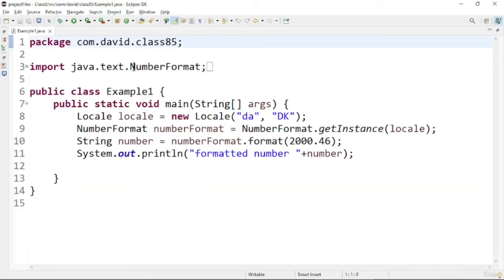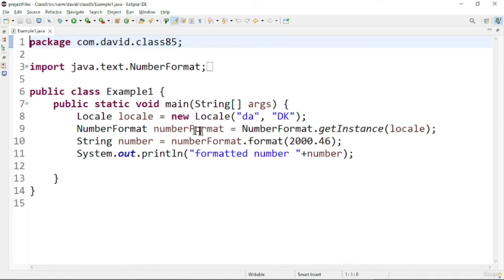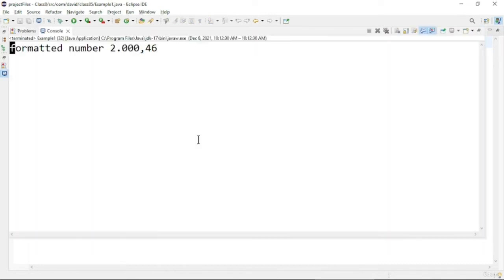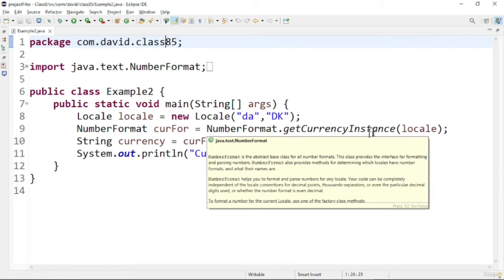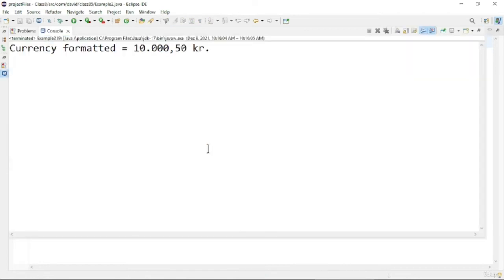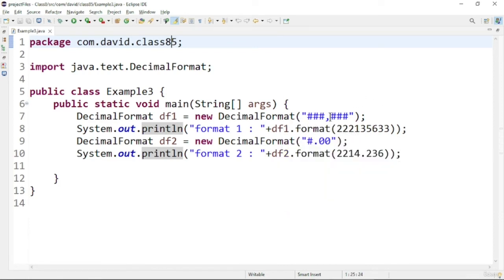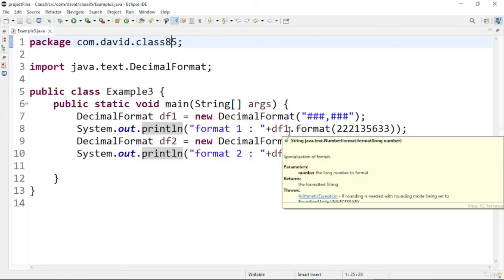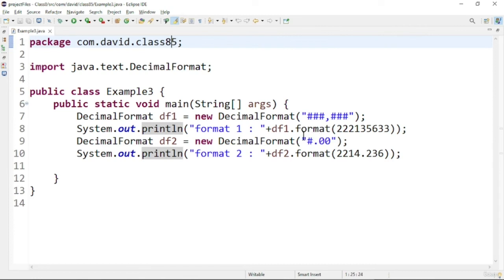Java tutorial #44 | Some useful classes - Number Formatting | Java course for beginners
Some useful classes - Number Formatting | Java tutorial #44